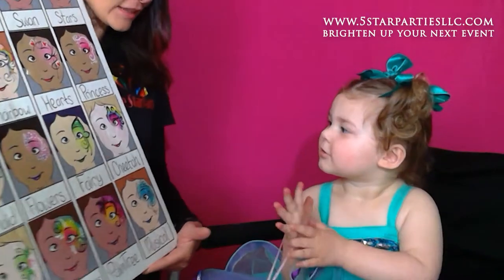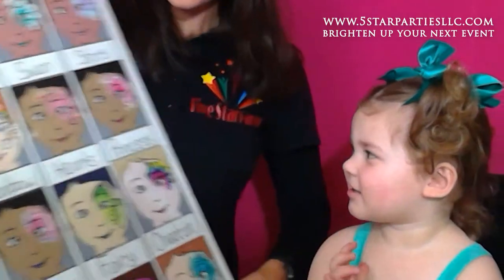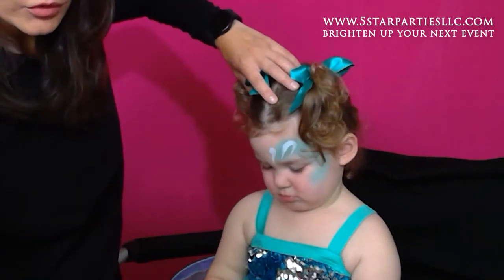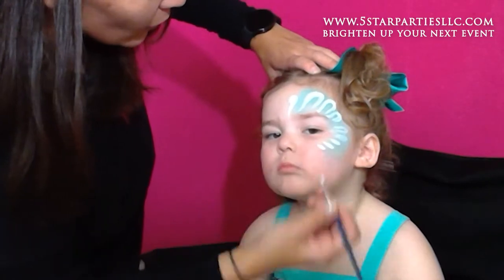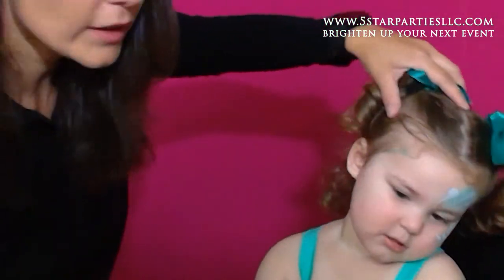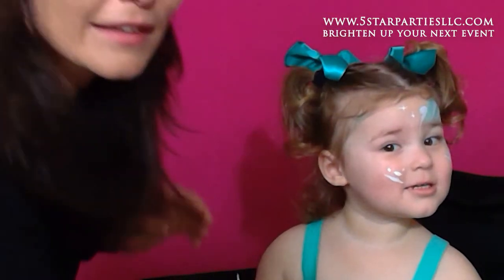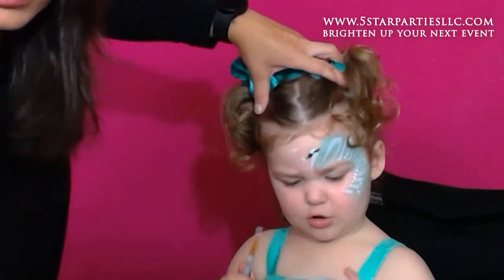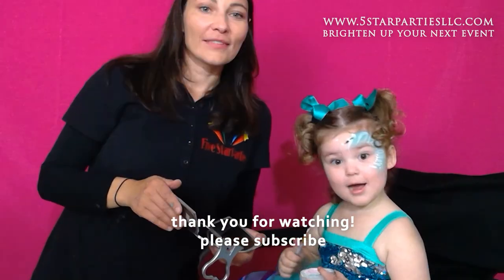half-face design - swan - face painting tutorial - super fast and cute - great for busy events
Materials I used:
Face painting kit
Face Painting designs

how to face paint a swan? Watch our video and follow along!

music: Bass loops 024 with drums long loop 120 bpm.wav by josefpres